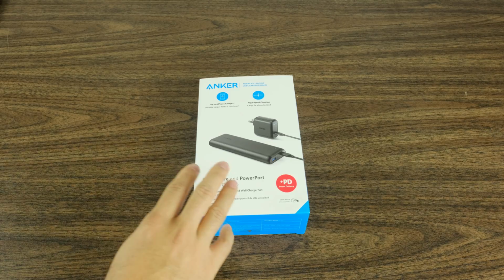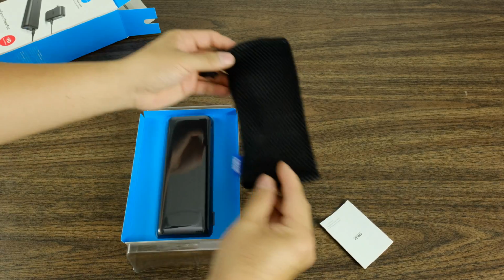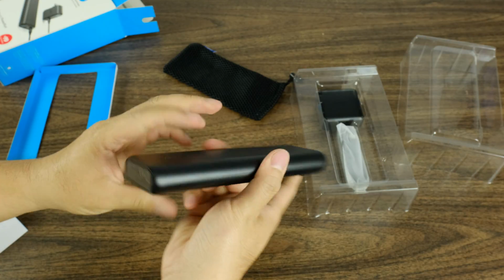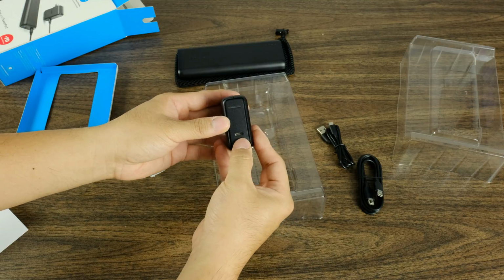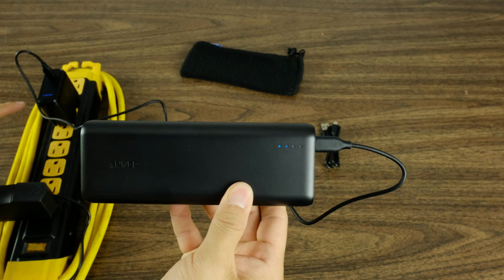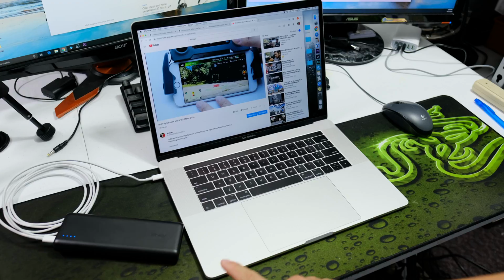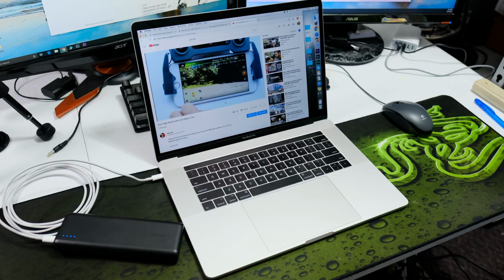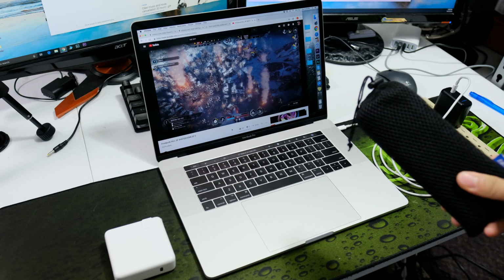Anker PowerCore Speed 20000 PD for Macbook Pro and Fujifilm XT3 and XH1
The Anker PowerCore is able to power the Fujiflim X-H1 and X-T3 and any other device that takes usb power. The Power Delivery: Charges USB-C Power Delivery devices with a huge 24W output; laptops, phones, tablets and more. Charges iPhone 8 at highest possible speed.
High-Speed Recharge: Utilizes USB-C Power Delivery input to recharge itself in just 4 hours using included wall charger.